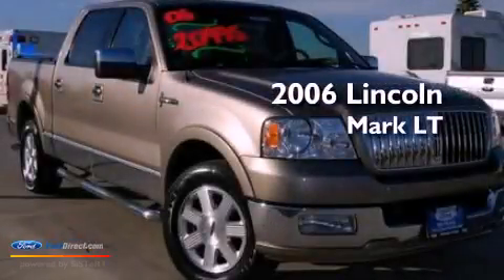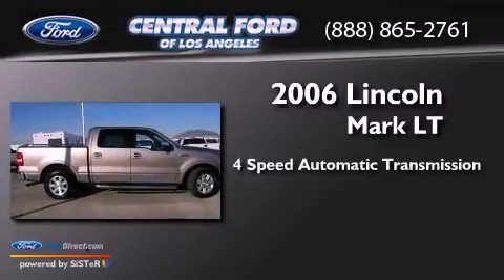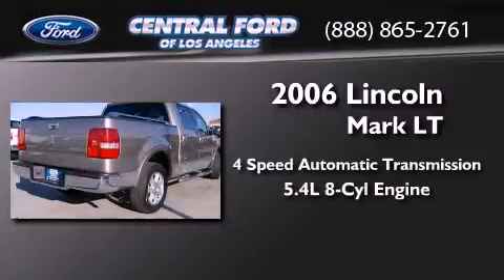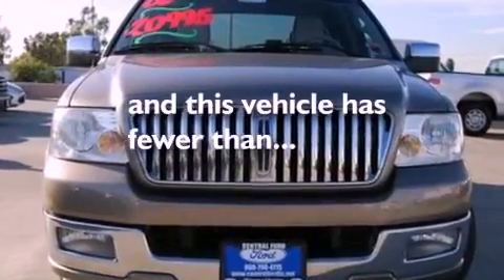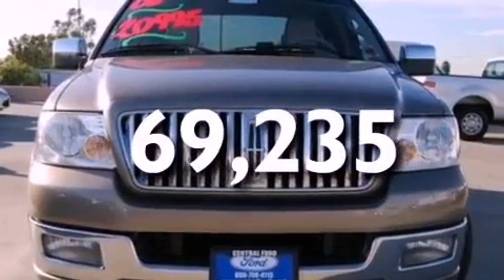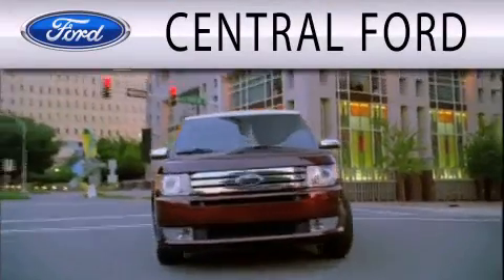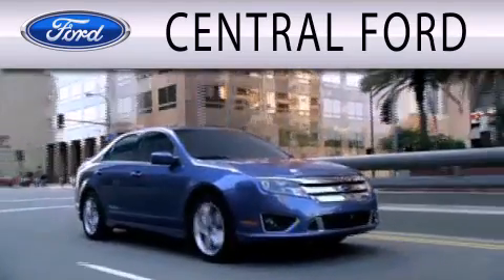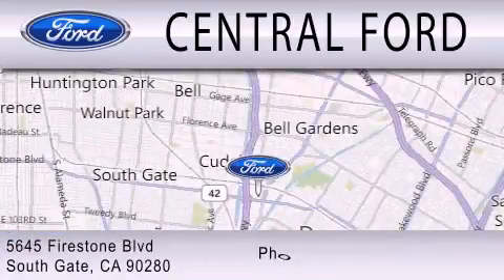2006 LINCOLN MARK LT South Gate CA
Year : 2006
 Make : LINCOLN
 Model : MARK LT
 Engine : 5.4L V8 24V MPFI SOHC
 Trans . : 4-SPEED AUTOMATIC

 Miles : 69,235

 Stock : C5191

 5645 Firestone Blvd.